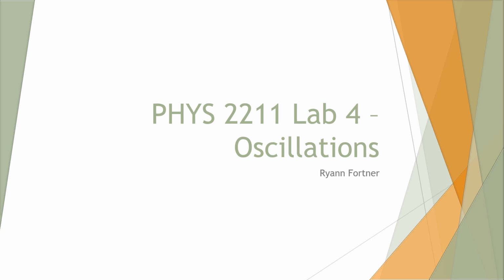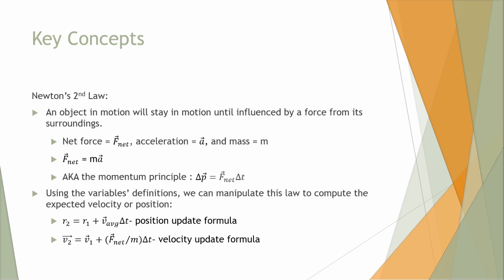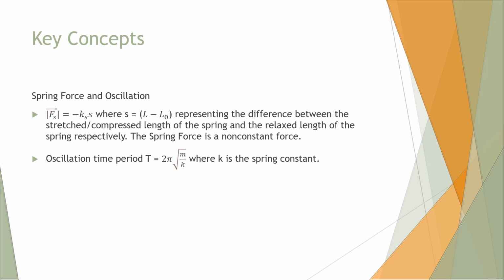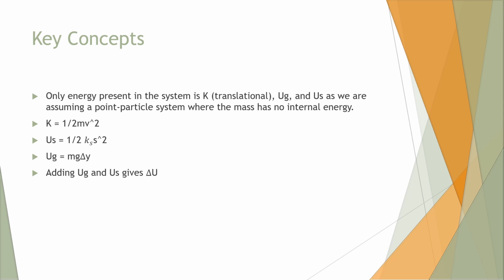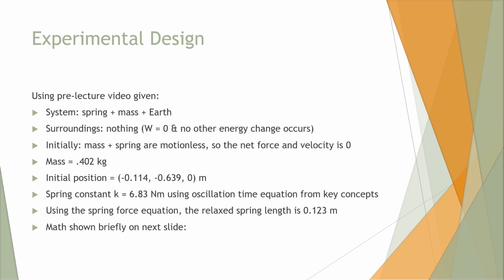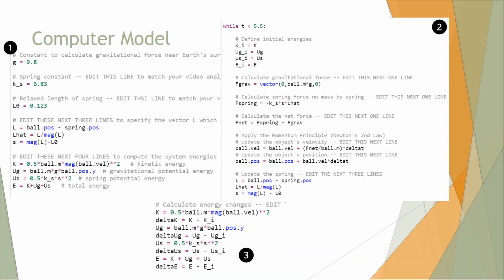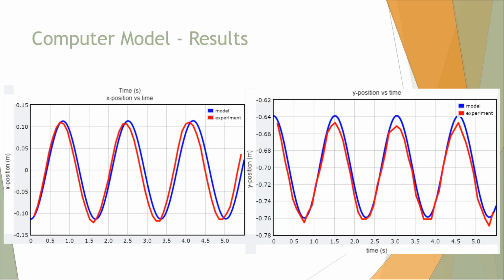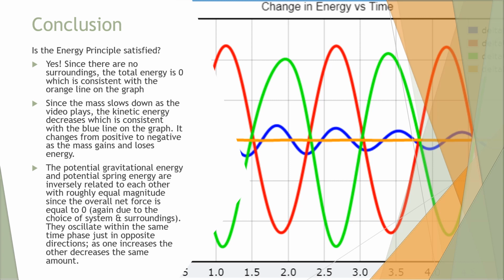PHYS 2211 Lab 4 - Oscillations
Ryann Fortner Summer 2023 Lab 4 for PHYS 2211